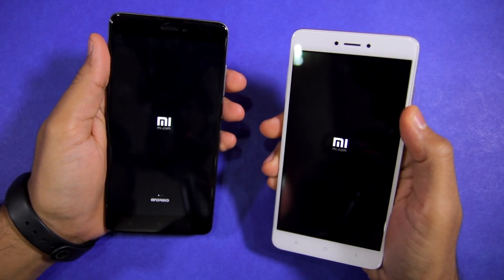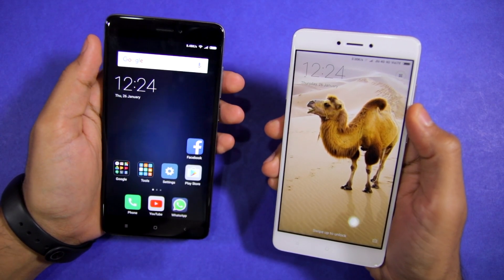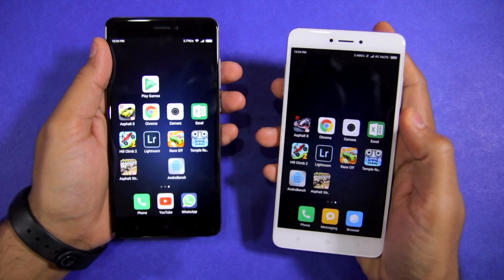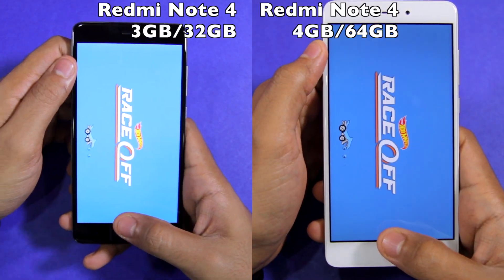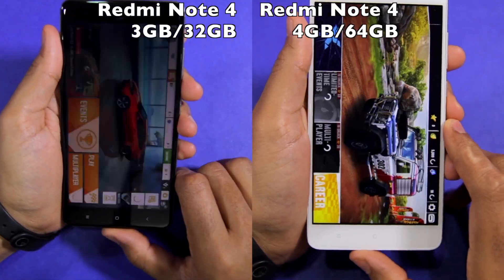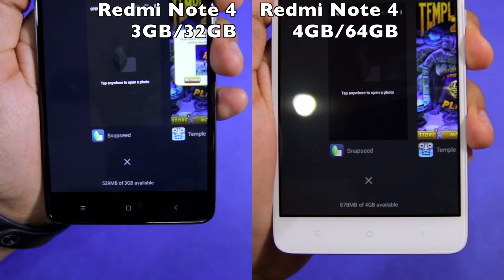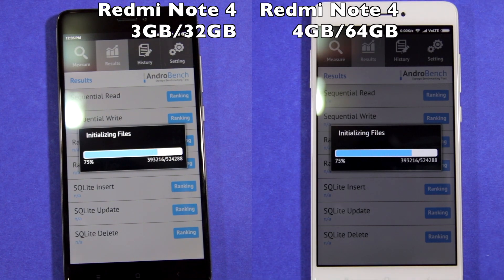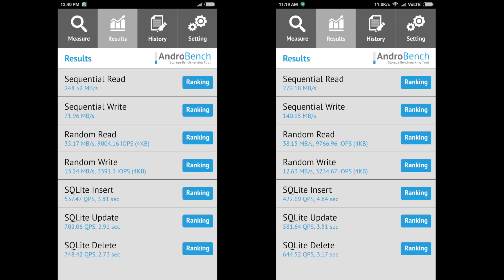Redmi Note 4 3GB vs 4GB Multitasking and NAND Storage Speed Comparison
The Redmi Note 4 is available in 3GB and 4GB RAM variant, with 32GB and 64GB of storage, respectively. Does that extra gig of RAM really make a difference in multitasking, though? What about storage speed differences between the 32GB and 64GB variants? Find out in this video.